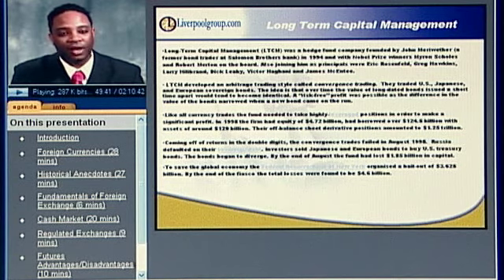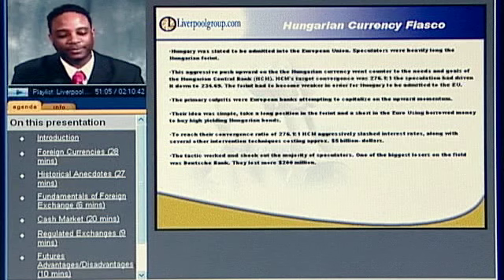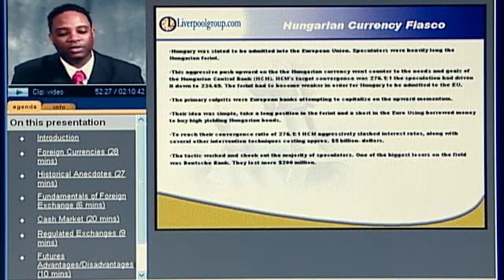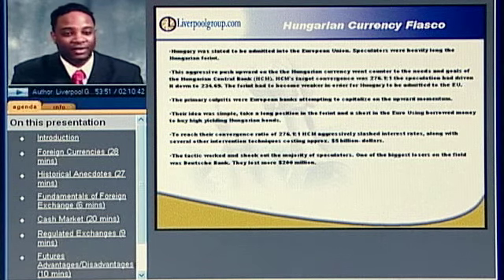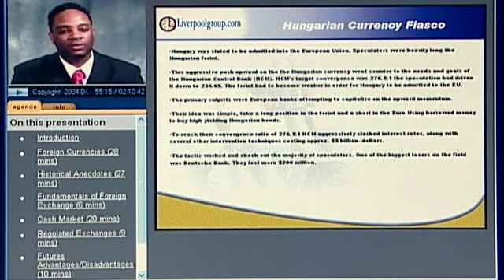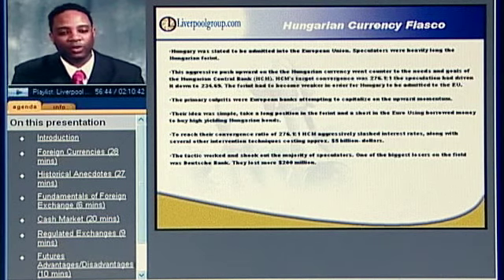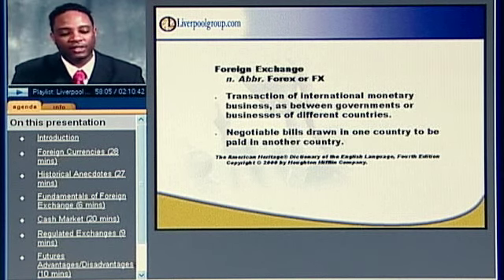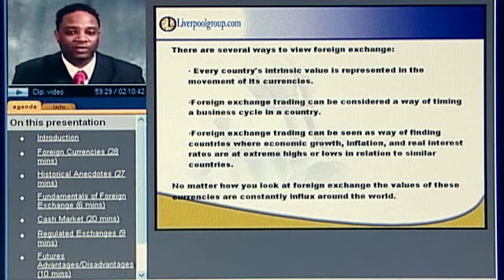Currency Case Studies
Speculating with Futures and Foreign Currencies